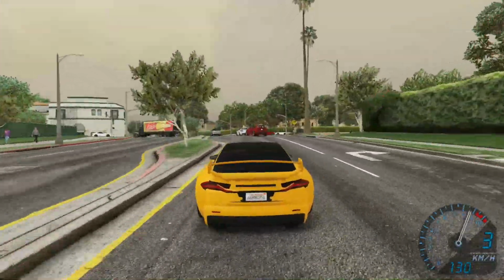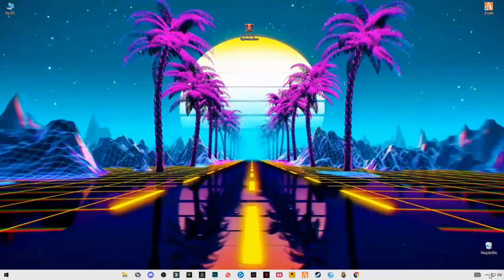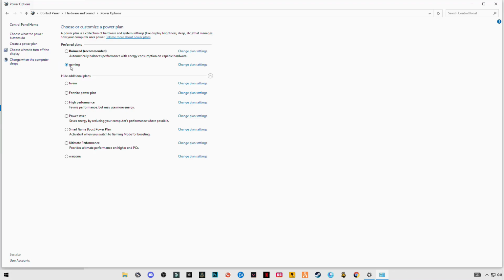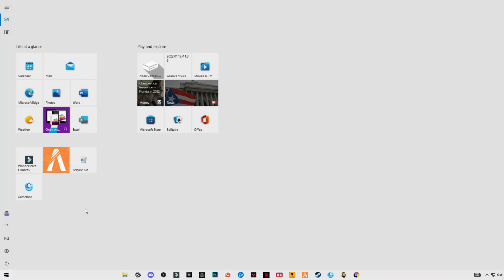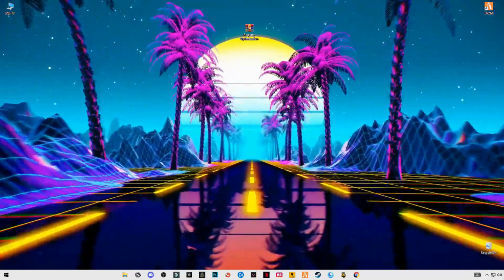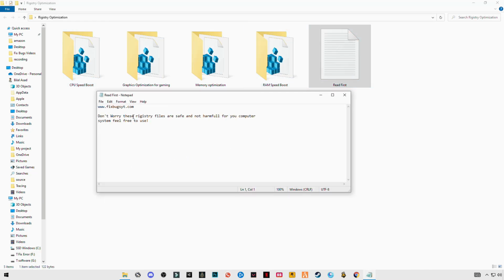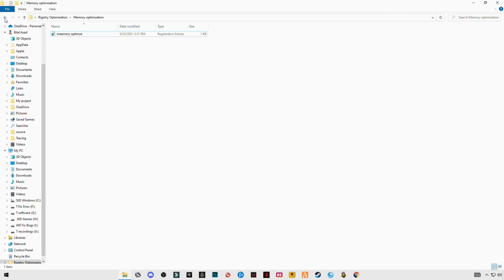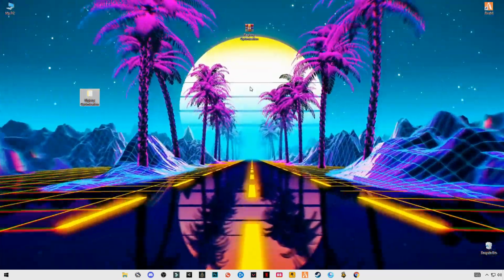AMD Software Update - NEW DRIVER 22.1.2 Adrenalin Radeon - Best Setting For Gaming 2022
RAM:   8 GB ddr3 1600 MHz
Windows: 10 pro 64 bit
GPU:   R9 270 2gb AMD Dataland
Moniter: 60 Hz
Power supply: 500 mw